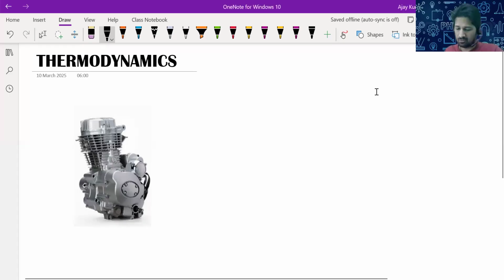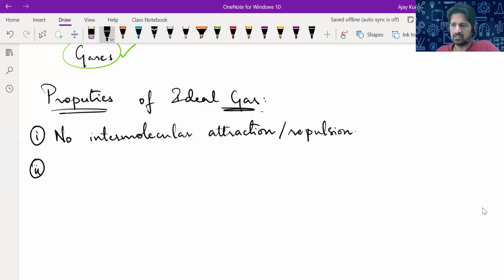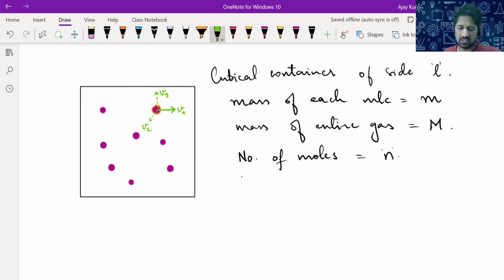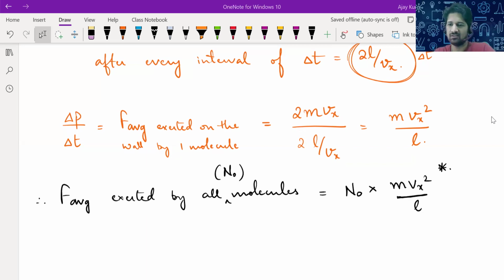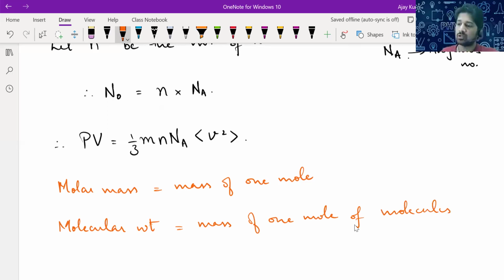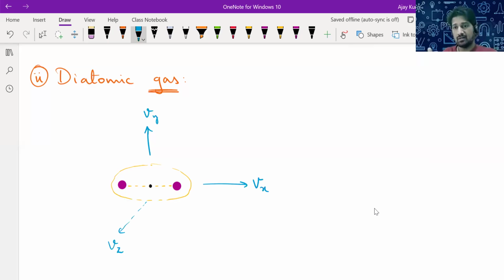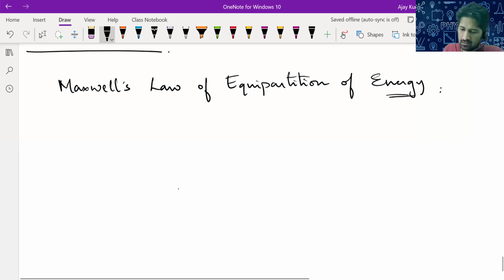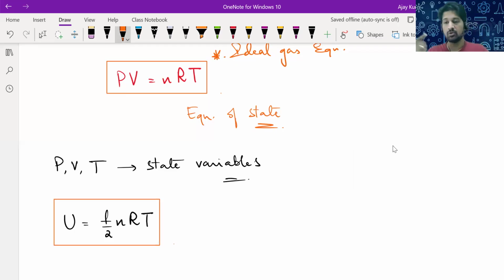Thermodynamics L17 | Ideal Gas, Internal Energy, Kinetic Interpretation of Pressure, Maxwell's Law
In this essential lecture, we discuss the basics of thermodynamics, idea of an ideal gas, internal energy of a gas, degrees of freedom, internal energy and first law of thermodynamics.